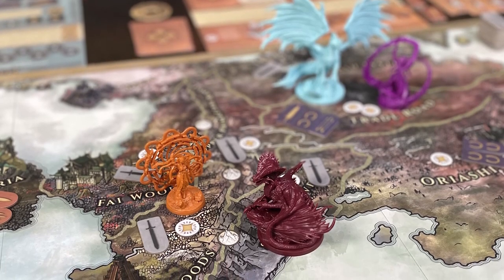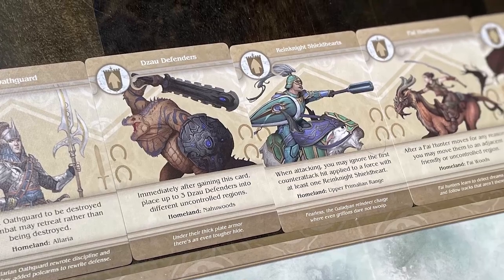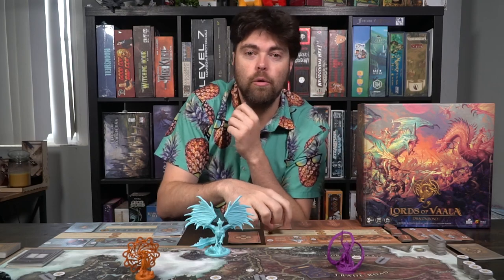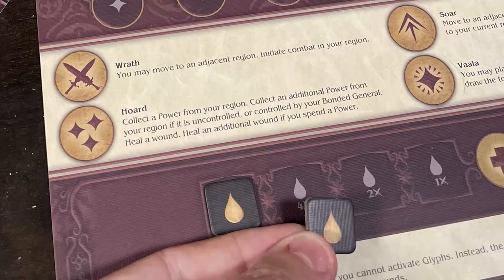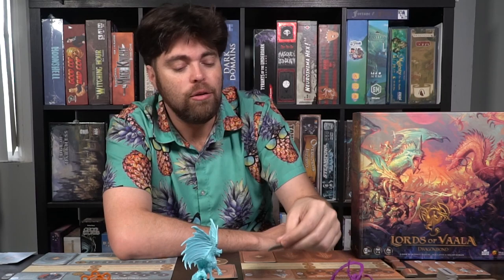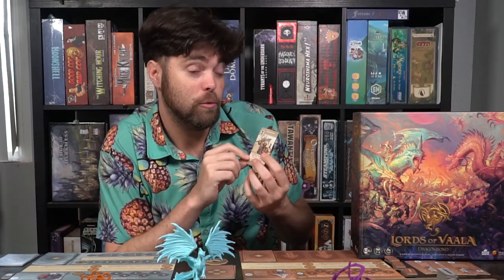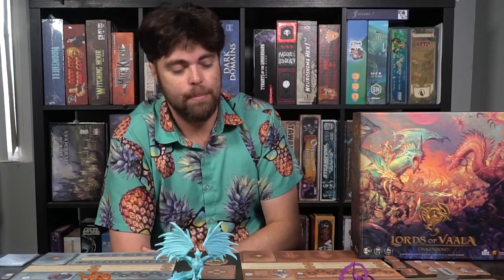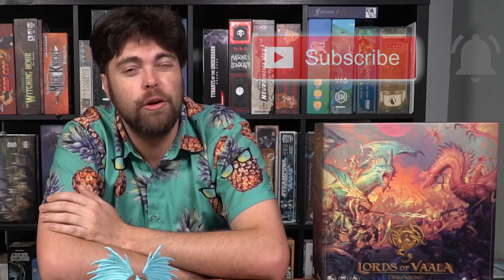Dragonbond - Lords of Vaala | Board Game Review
Dragonbond Review by Unfiltered Gamer